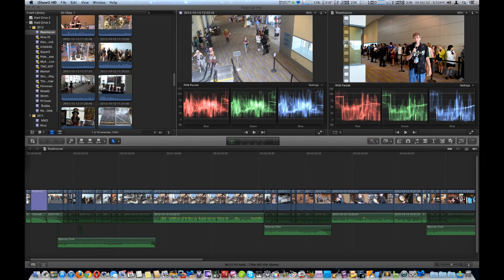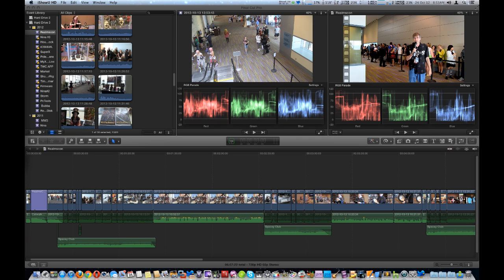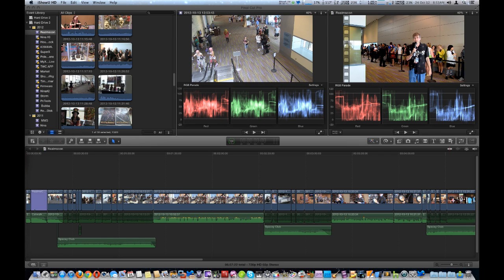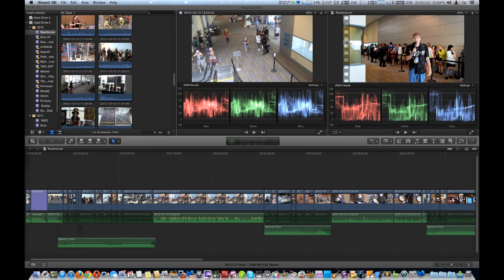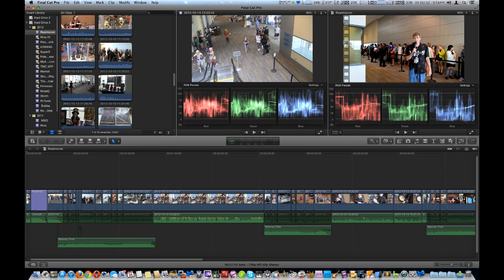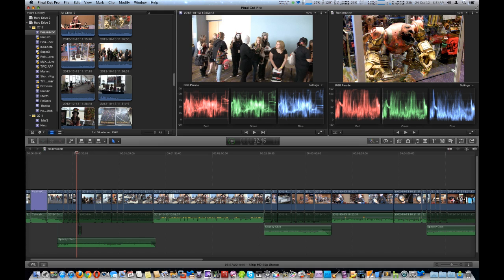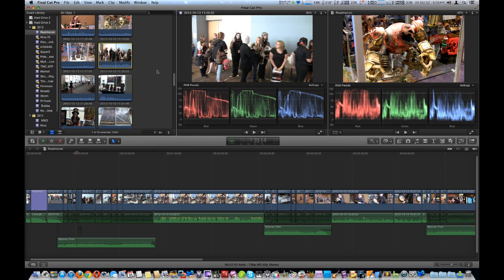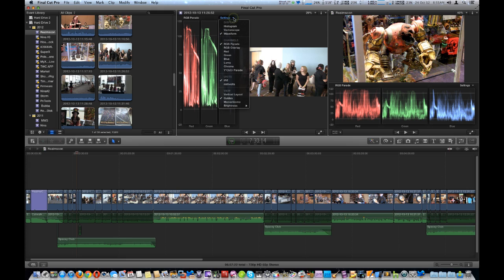FCP X 10.0.6 Update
FCPX 10.0.6 Update from Chatterbox live. Like this? Watch the latest episode of Chatterbox live on Blip!

Show some of the new features in Final Cut Pro 10.0.6